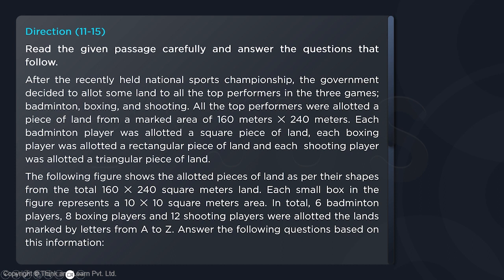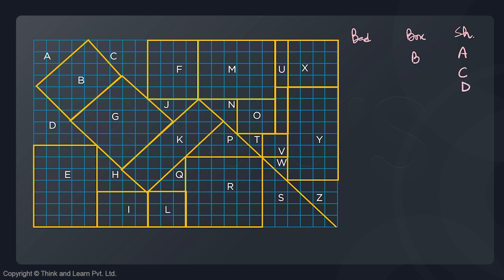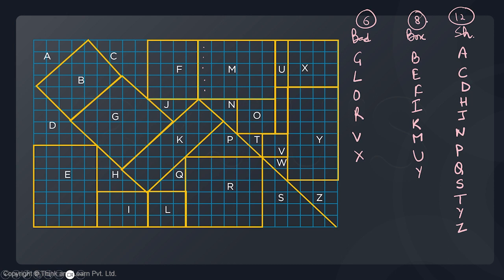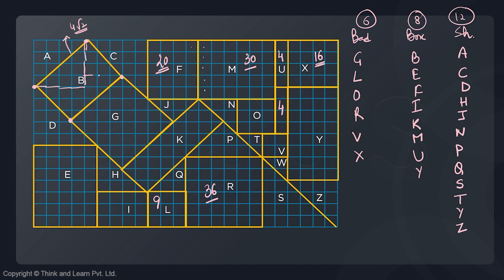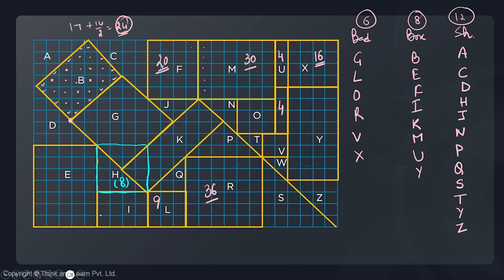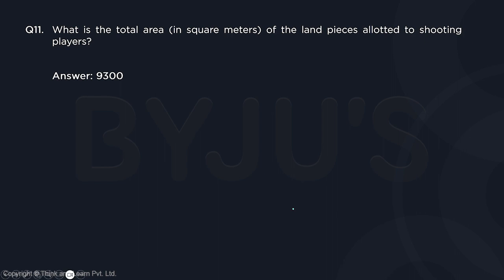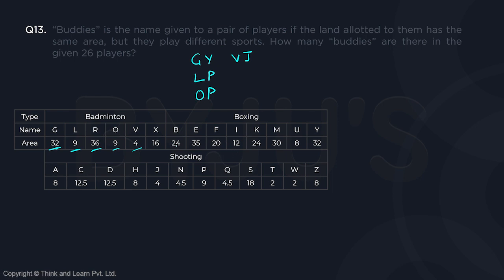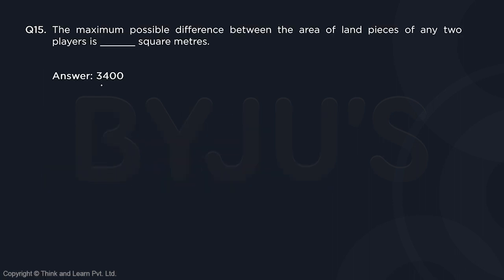Q 11 to Q 15